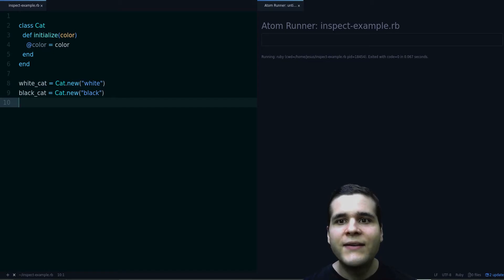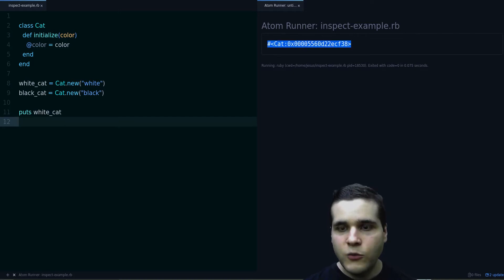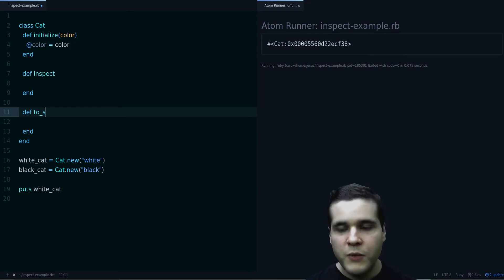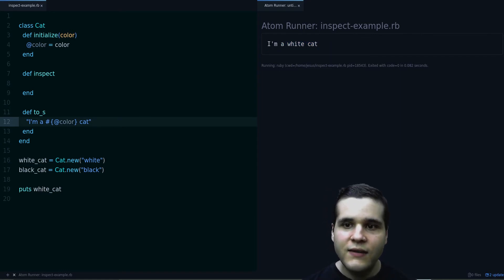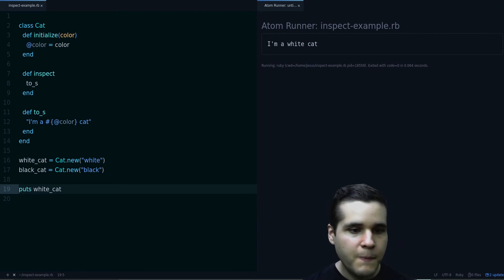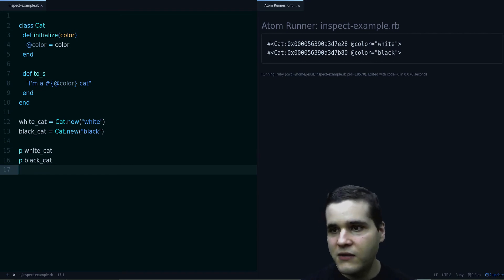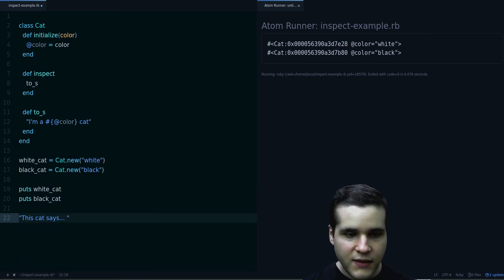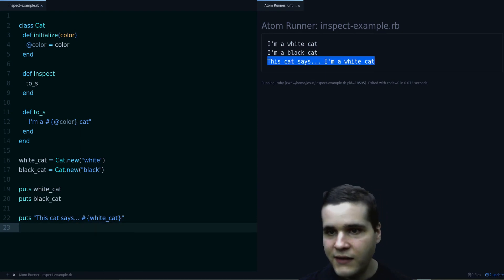How to Create Ruby Objects That Describe Themselves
When you display an object you only get the class name & some object id number...

...but did you know you can change that?

You can write your own object descriptions & include details from instance variables.